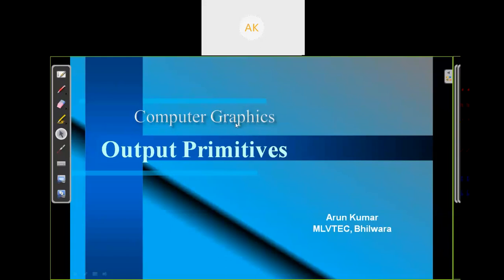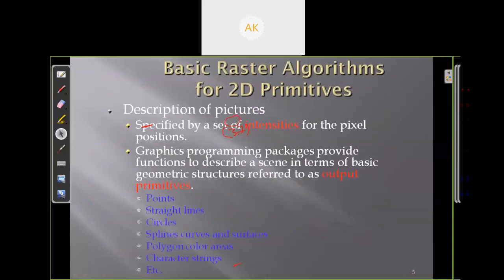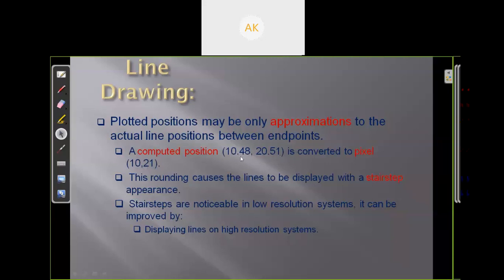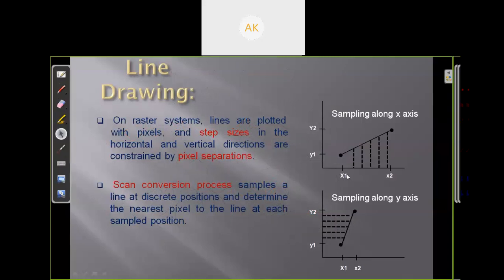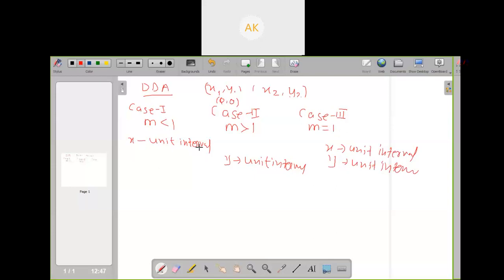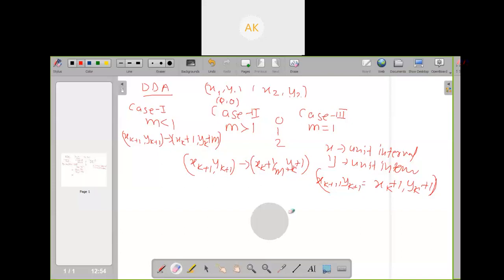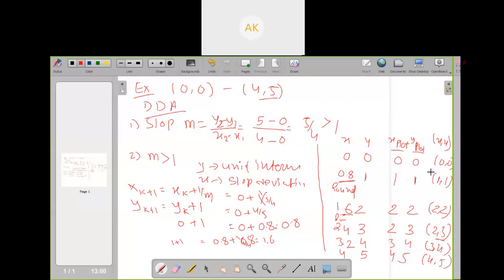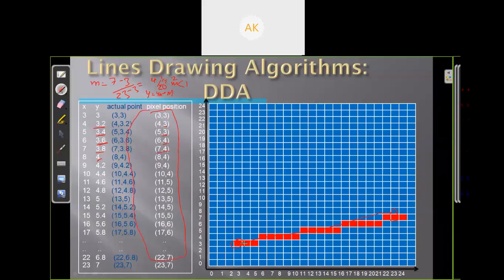7 CGM Output Primitives Line Dwaing Algo DDA